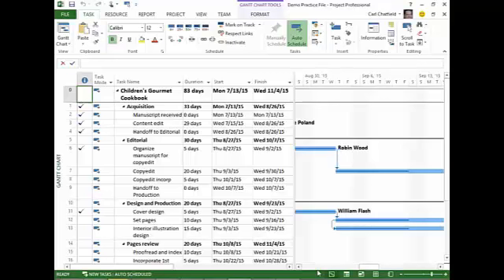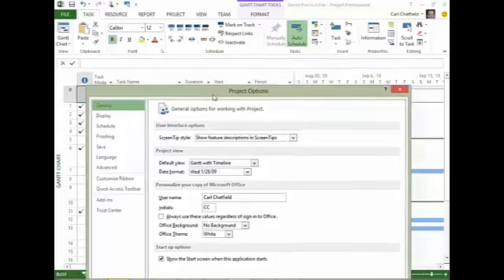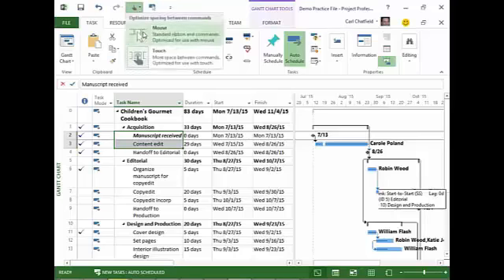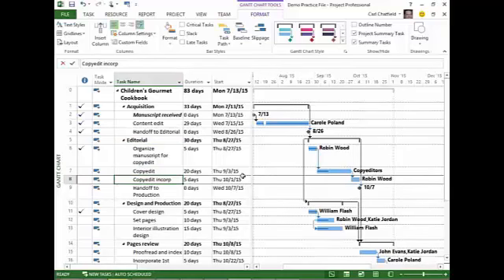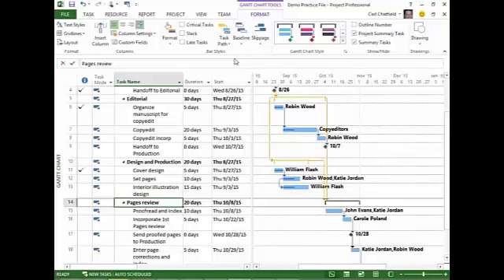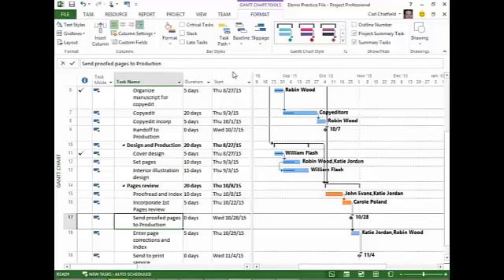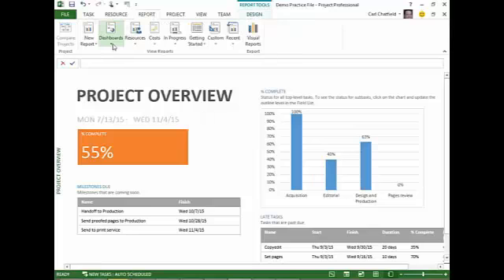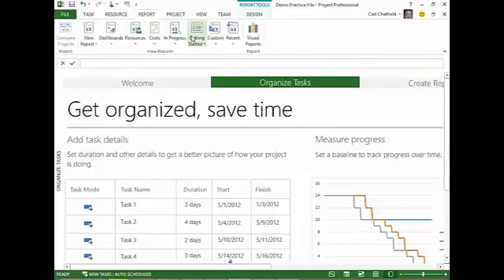What's New Project 2013, Segment 2 of 5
This is the second of five segments of the video recording of my demo of Project 2013's major new features.

I gave this presentation in September 2013 to the Puget Sound Project User's Group in Bellevue, WA. This segment focuses on:
-The ribbon UI
-The Backstage view
-Touch input
-Gantt row gridlines
-Task Path
-Reports (just an intro; more detailed coverage in later segments)